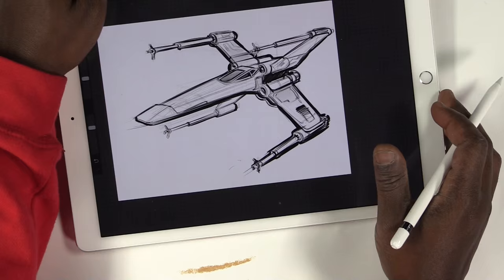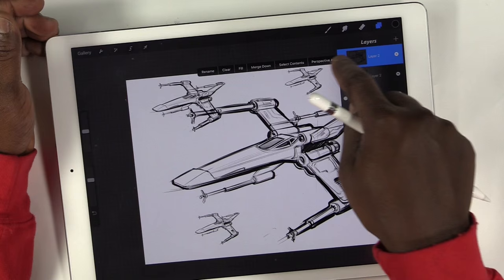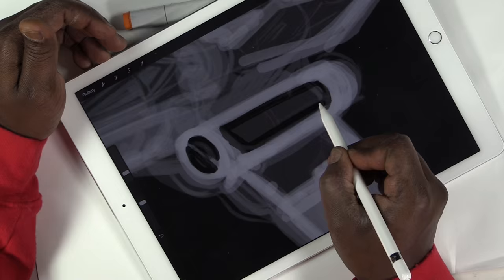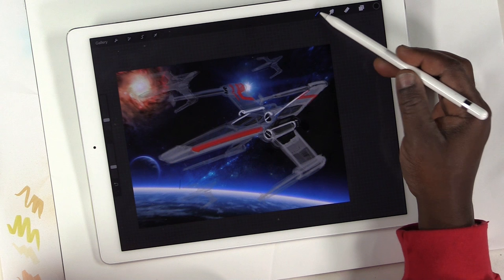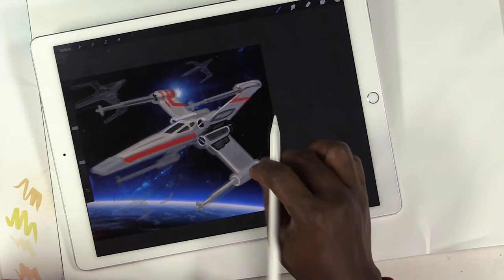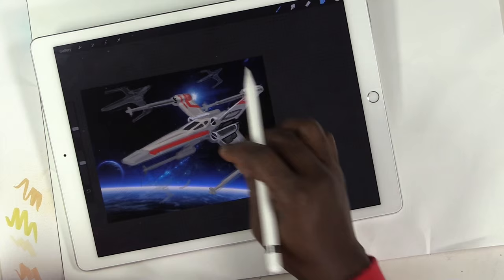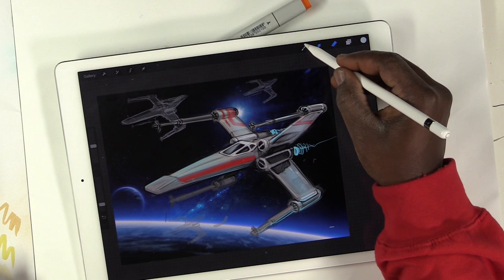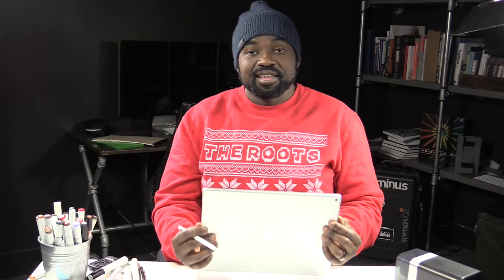iPad Pro and Apple Pencil: How to Draw an X Wing Part 2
Star wars is almost here, and I'm excited, are you? Today, I'm sketching a rebel X Wing from Star Wars using the iPad Pro and apple pencil, but grab some pencils, markers and follow along if you want to join in.

Part 2 covers rendering the scene using procreate on the iPad pro.

Copic markers
Prismacolor Verithin
Prismacolor Premier Pencils
Copic Marker paper